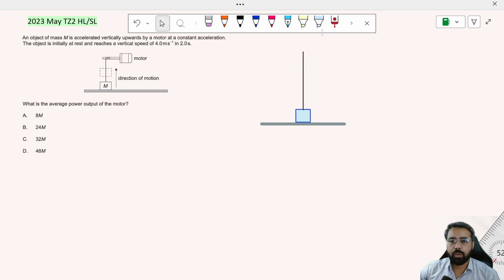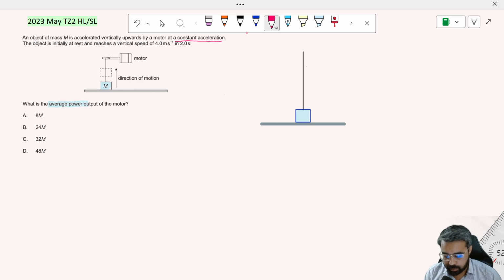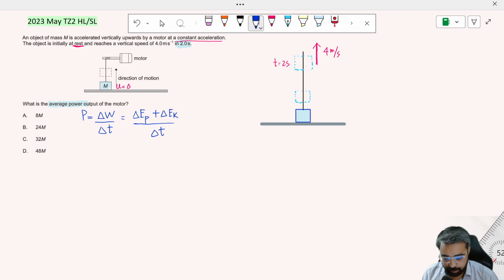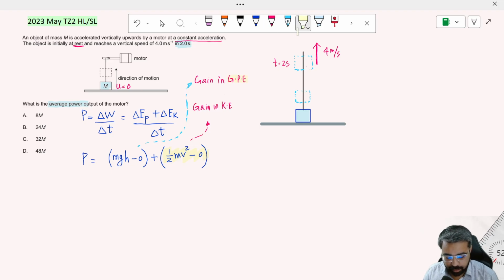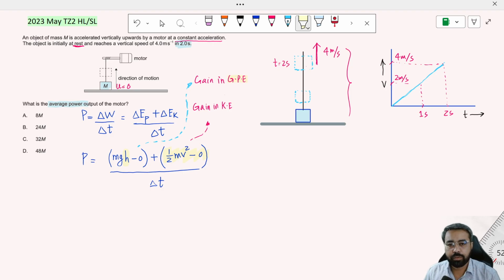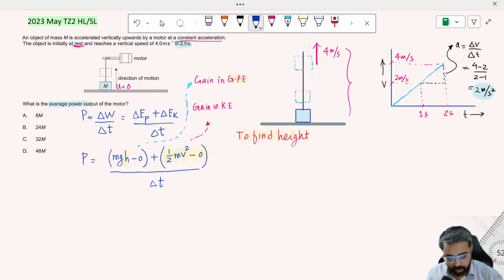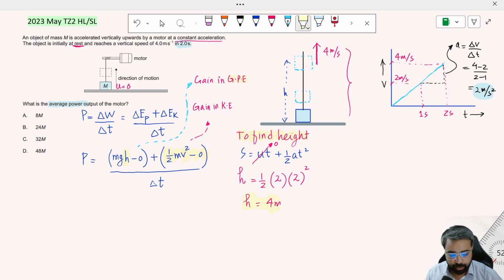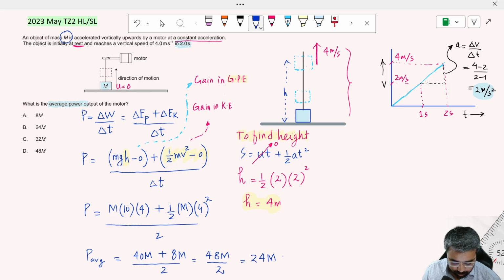May 2023 TZ2 HL/SL - Finding average Power to raise accelerating mass by motor